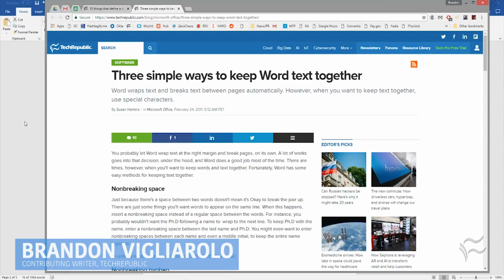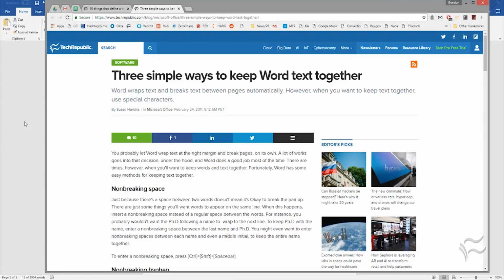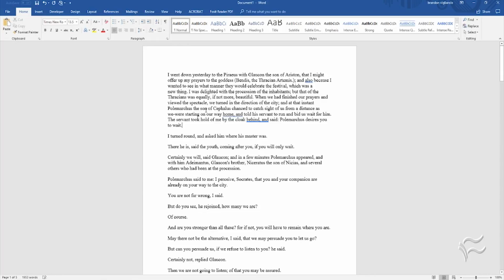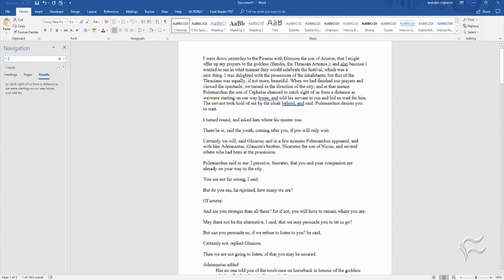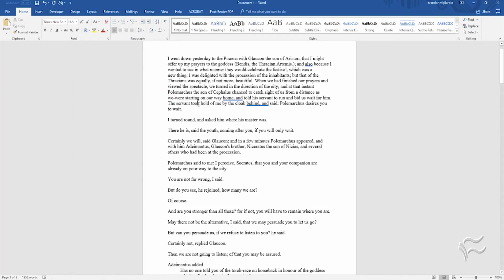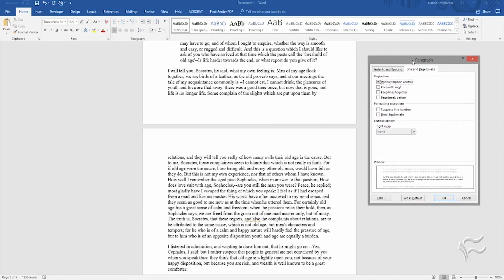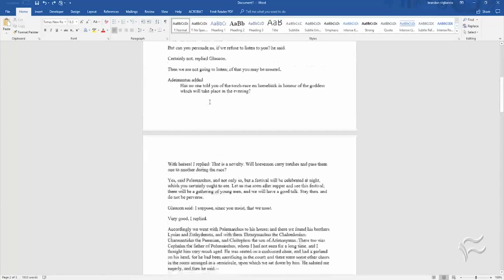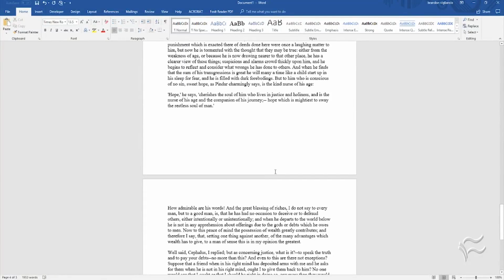3 tricks for keeping text and paragraphs together in Microsoft Word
If you want to avoid unwanted line and page breaks in Microsoft Word, here are three quick tips for doing just that.